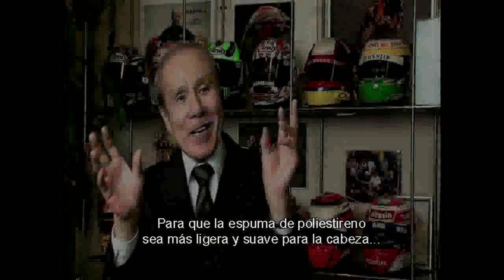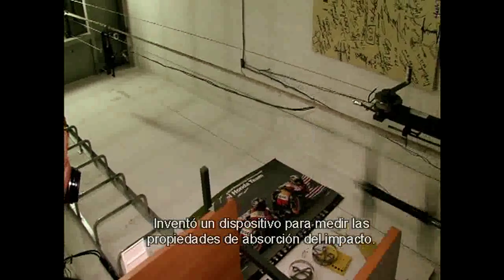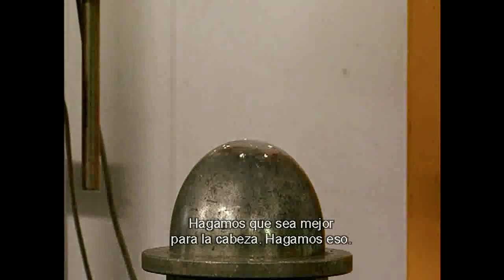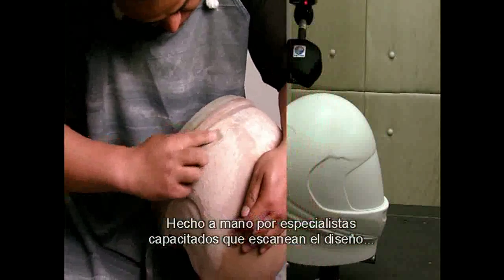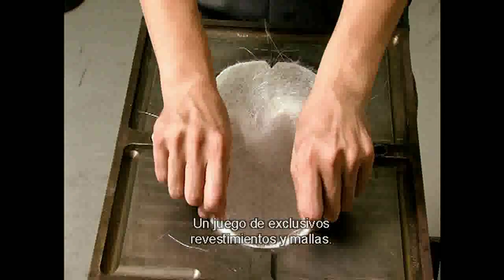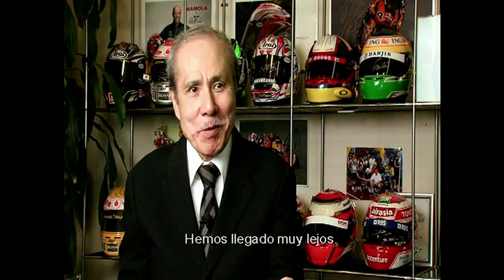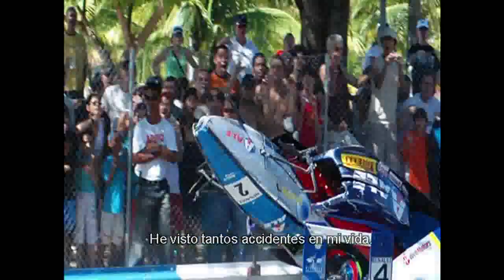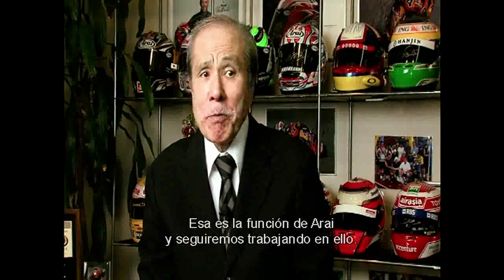ARAI HELMET esp Episode 2